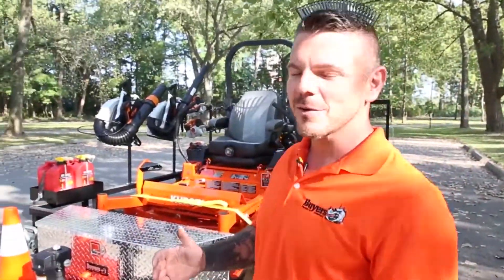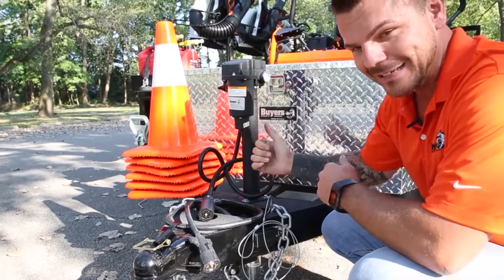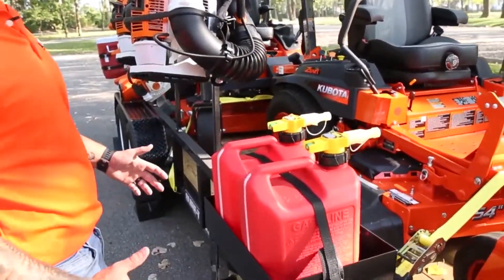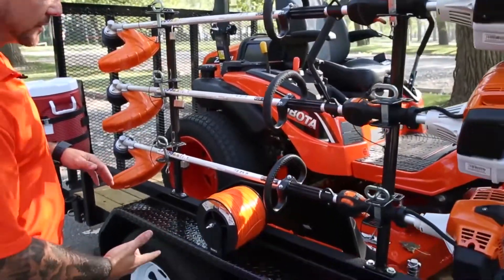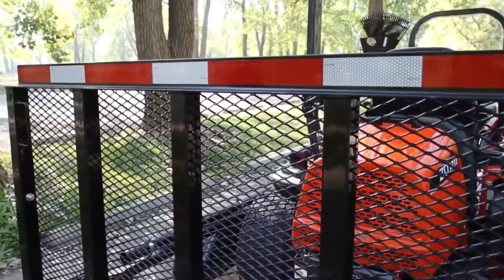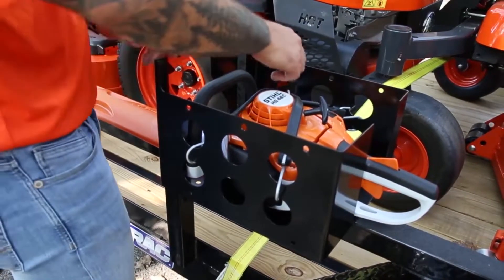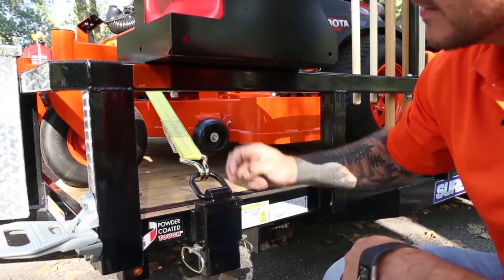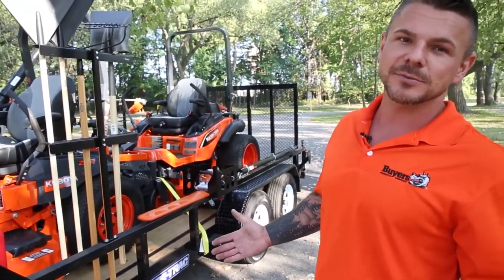Landscape Trailer Accessories from Buyers Products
Steve from Buyers shows a landscape trailer decked out with a variety of different accessories available from Buyers Products.

This particular trailer includes the following products:
1701385 Diamond Tread Aluminum Trailer Tongue Truck Box
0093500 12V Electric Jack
5422010 Breakaway Switch
66060 Yellow Zinc Plated Snapper Pin
AST624 Anti Skid Tape
TCH10V  Vertical Mount Traffic Cone holder
LT30 Gas Can Rack
LT22 Backpack Blower Rack
LT13 Lockable Trimmer Rack
LT40 Trimmer Line Spool Bracket
LT25 Water Cooler Rack
CT150RW Conspicutiy Tape
5201012 Stake Pocket Spare Tire Carrier
5201000 EZ Gate™ Tailgate Assist
LT15 Multi-Rack For Trailers
LT35 Vertical Hand Tool Rack
LT32 Locking Gas Container Rack
5236585 Safety Folding Foot/Grab Step
RTD12271J 2 Inch X 27 Foot Ratchet Strap With Double J Hooks
B38SP 1/2 Inch Forged Stake Pocket D-Ring
RTD12271F 2 Inch X 27 Foot Ratchet Strap With Flat Hooks